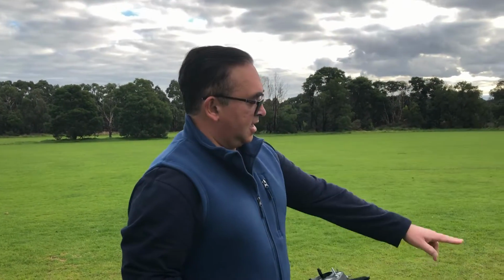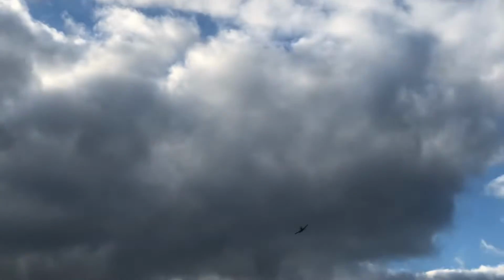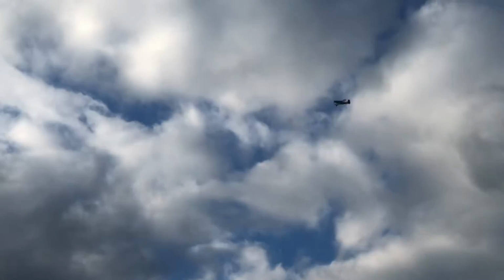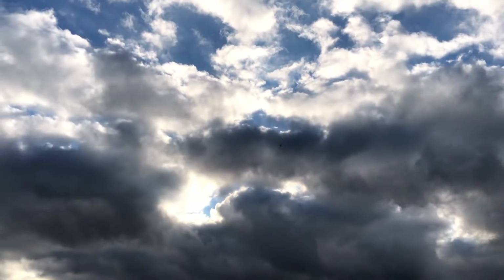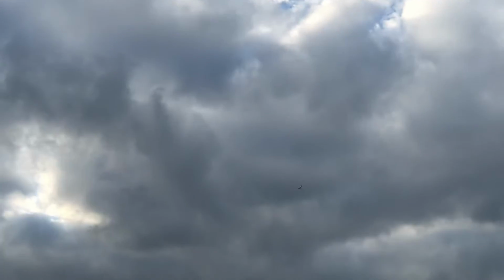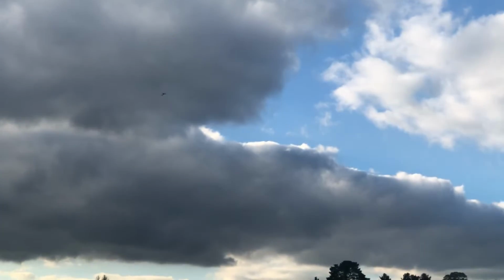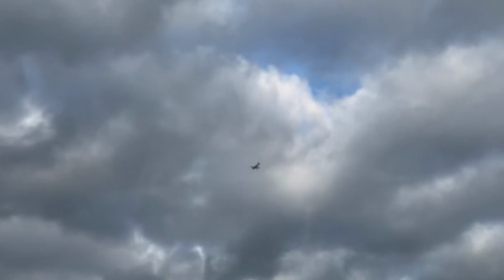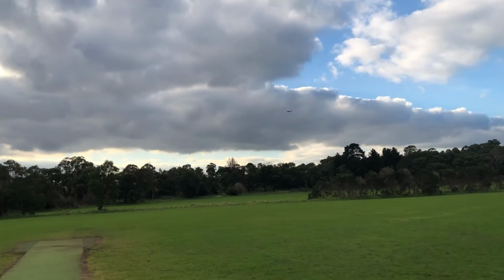FMS Mini Mustang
Awesome little plane, very fast and agile. The field was very wet and the grass was a little to long grabbing the wheels on landing but not a problem as this plane is made from EPO foam so it can easily handle a little rough landings.